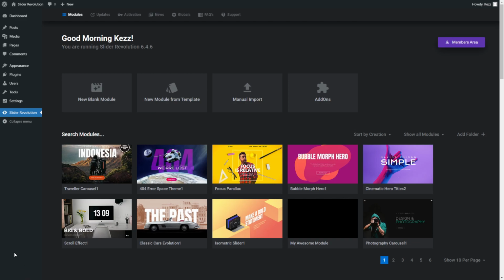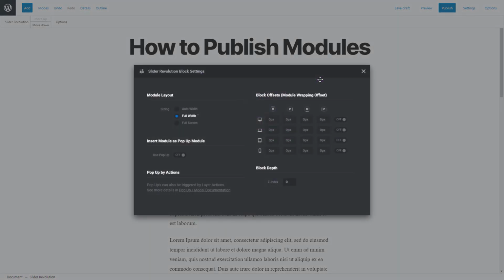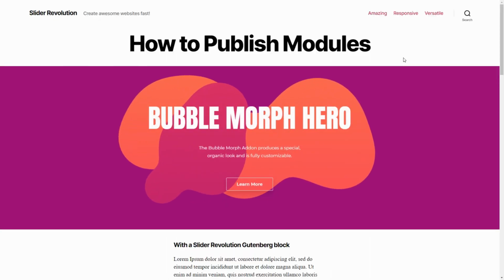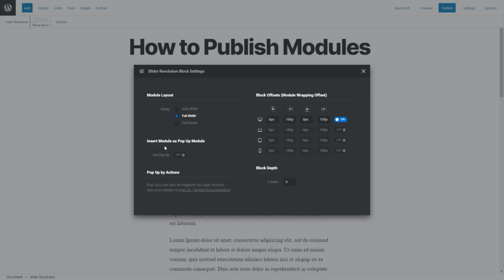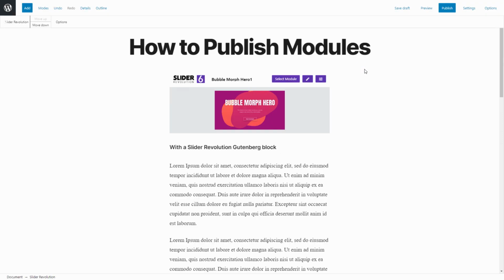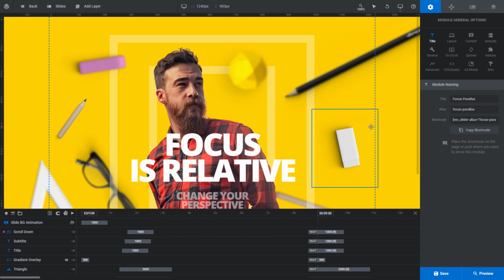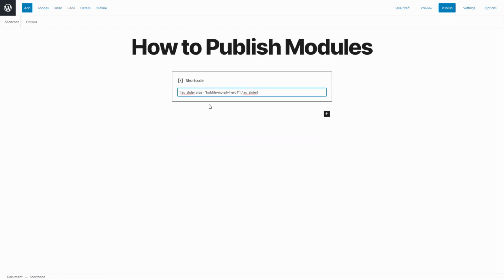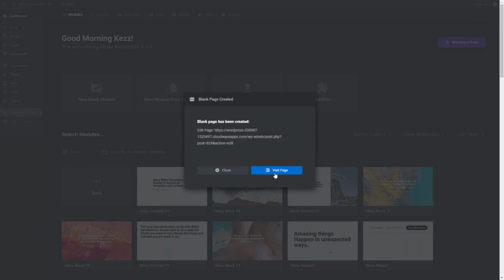Slider Revolution 6 - Publishing Modules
In this video tutorial part of the manual we take a look at the ways you can publish your modules in WordPress.

TIMESTAMPS:
00:10 Introduction
00:27 Add a module to Wordpress with a Gutenberg block
01:15 Slider Revolution Block Settings
01:49 Block Offsets (Module Wrapping Offset)
03:06 Block Depth (Z-Index) field explained
03:38 Setting Modules to behave as Pop Ups
03:50 Pop Up After Time explained
04:22 Pop Up at Scroll Position explained
05:30 Selecting modules from within Wordpress
05:35 Using the pen icon from within Wordpress to edit your module
05:48 Add a module to Wordpress using a Shortcode
06:31 Hiding Wordpress elements (Blank Template usage)
07:23 Automatically hiding theme elements when installing a template